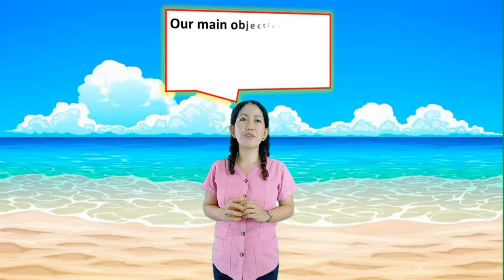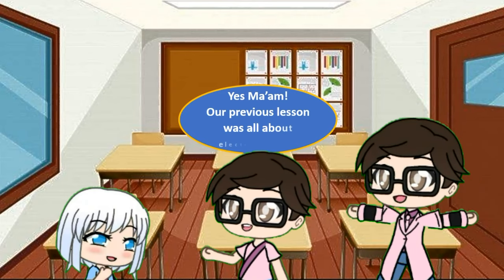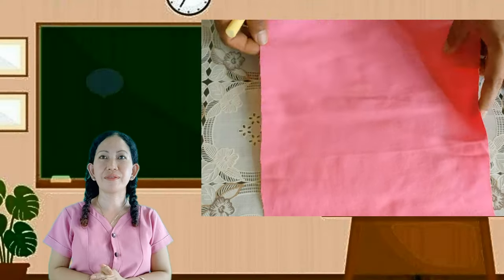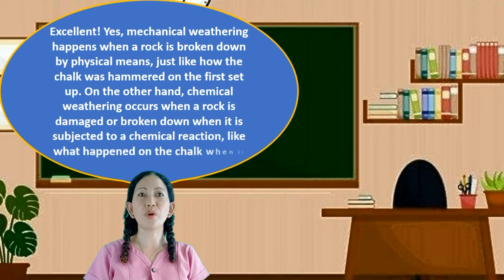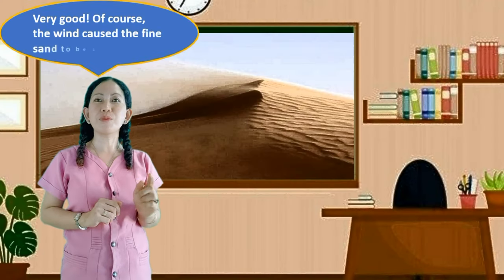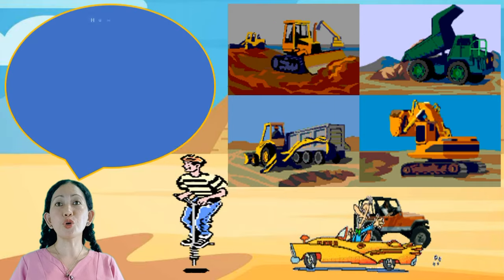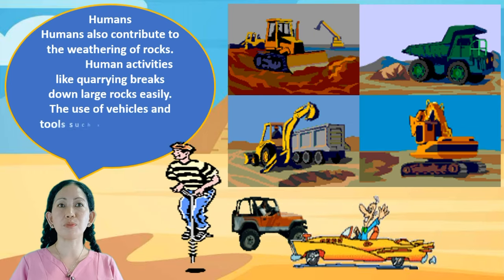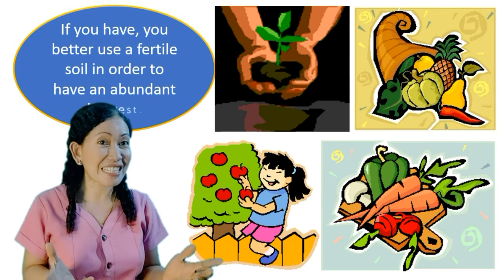Science 5|| Weathering || Describe how rocks turn into soil.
Describe how rocks turn into soil.
Sample Teacher-demonstration with COT indicators for classroom observation.